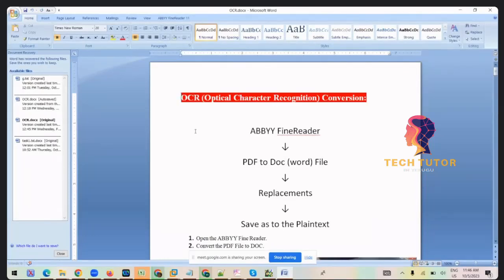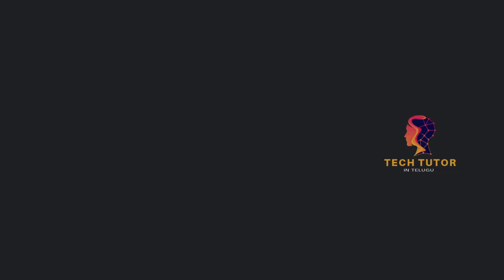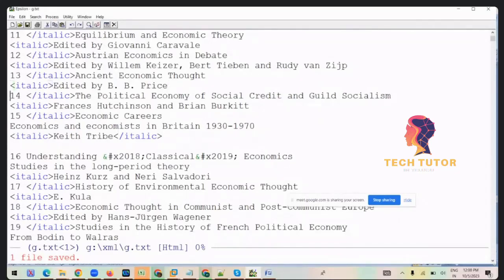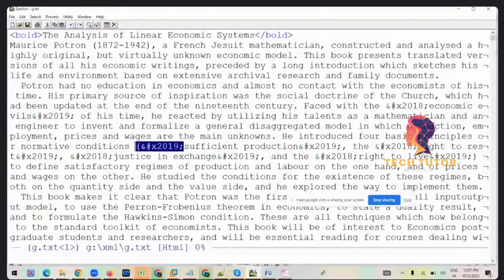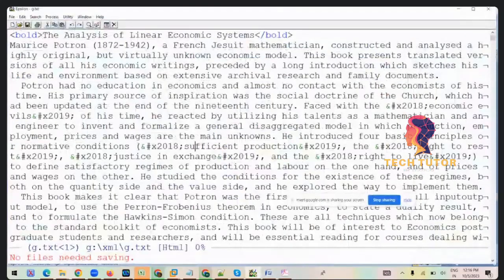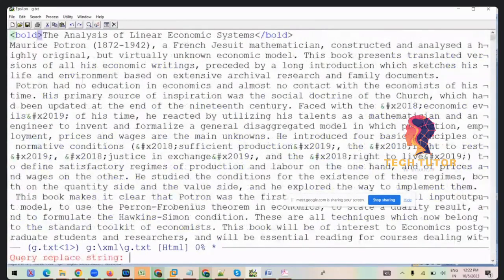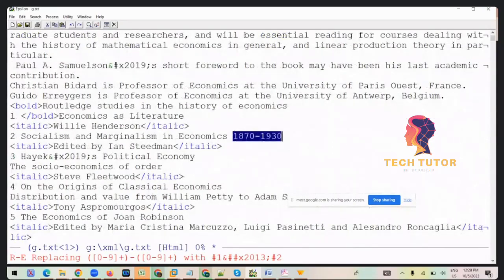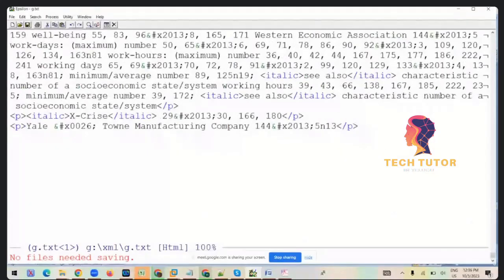XML Training 5